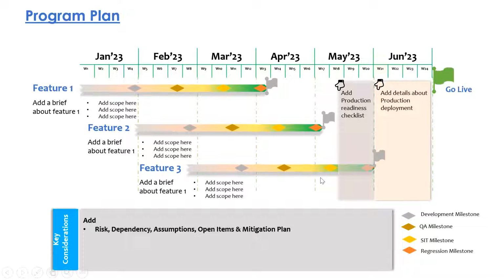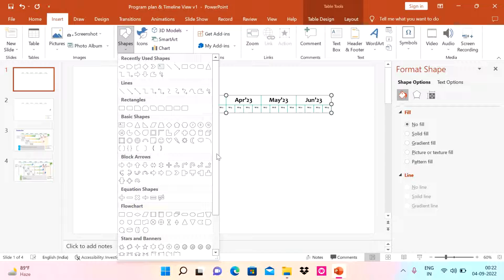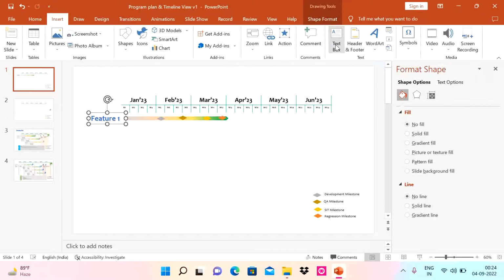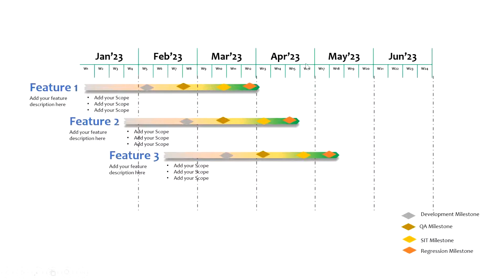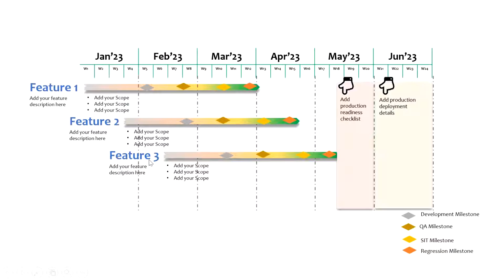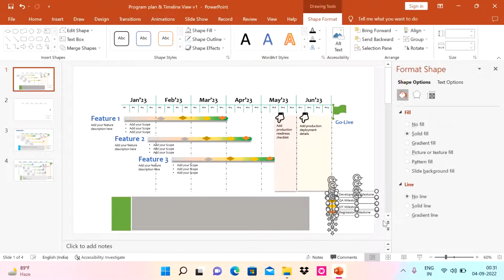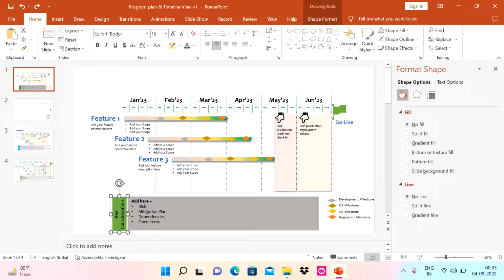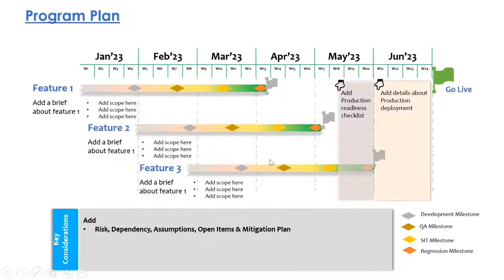How to write a project plan | Product Roadmap Template in PowerPoint | Program Plan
Hello Friends,
This tutorial describes how we can create a program plan in power point presentation with depiction of milestones, schedule, Go Live, Risk & Mitigation plan

Free PPT templates
Program Plan PPT
powerpoint timeline slide
what is in program plan
what are the 5 steps in program planning
how do I start a program plan
what is a program plan
project plan template
program plan template
How do you write a program plan?

Develop a program plan in powerpoint presentation
How to create a program plan in powerpoint presentation
Develop a project plan in ppt in powerpoint presentation
How to create a project plan in powerpoint presentation
how to create a project plan in ppt
Timeline view
Project Plan Powerpoint
program Plan Powerpoint
Project timeline slide in powerpoint
How to create Timeline, Milestone Slide in Powerpoint
Project planning & scheduling
Powerpoint tutorial
Learning Powerpoint basics
what is a roadmap slide
how do you create a roadmap slide in powerpoint
does powerpoint have roadmap template
how do you write a roadmap for the presentation
how to make roadmap in PowerPoint
how to make timeline in PowerPoint
create effective project timeline slide in PowerPoint | Gantt chart | project mgmt.
flat horizontal animated timelines
ppt video presentation
program manager interview questions
project manager interview questions
service delivery manager interview questions
Project Planning Timeline PPT

what is program management